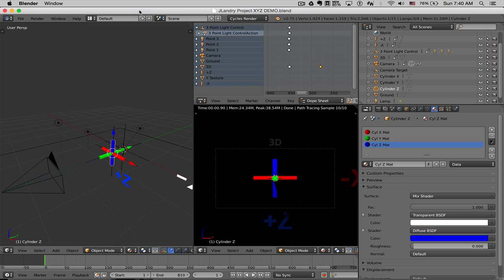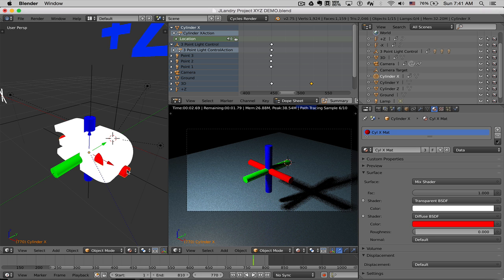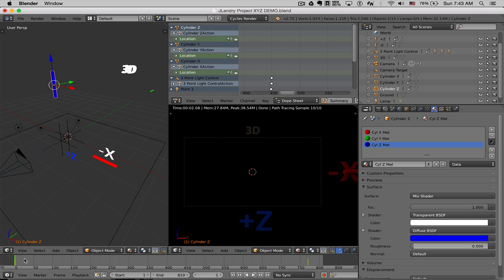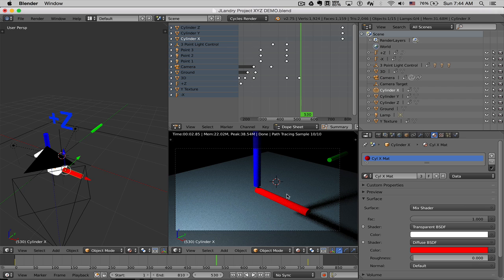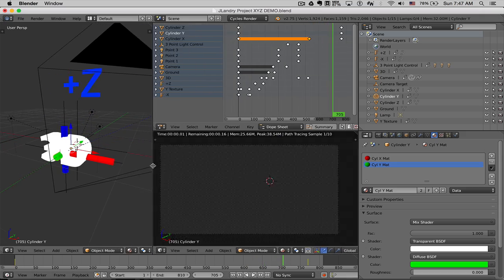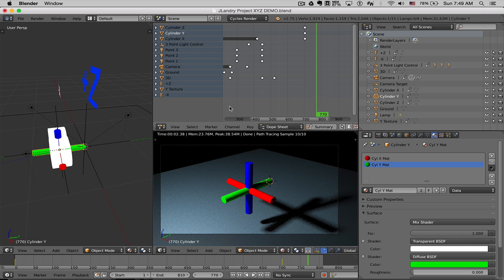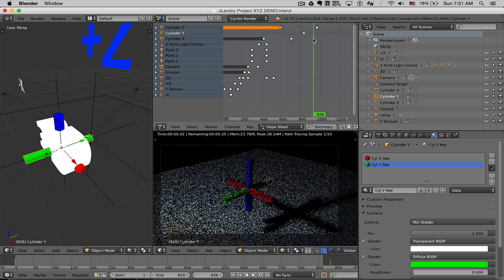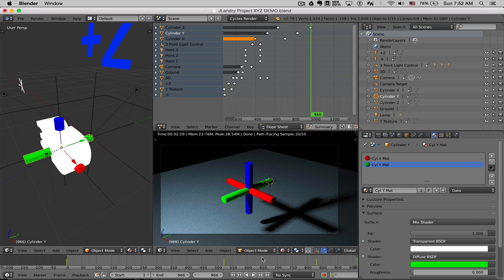Project XYZ Part 9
The final step